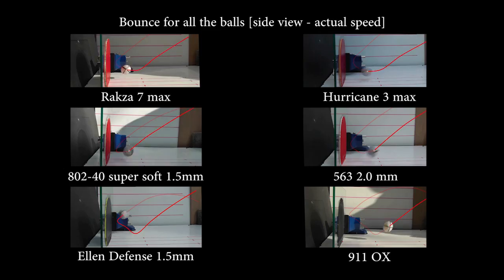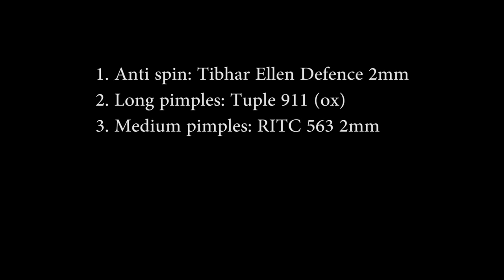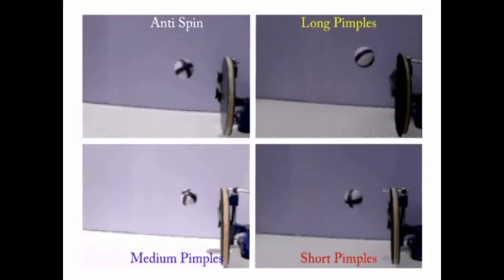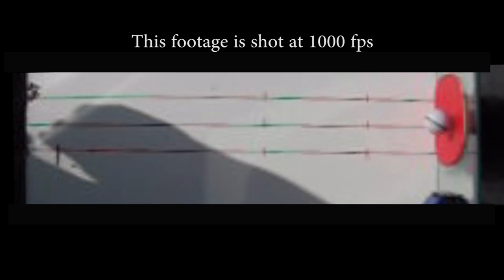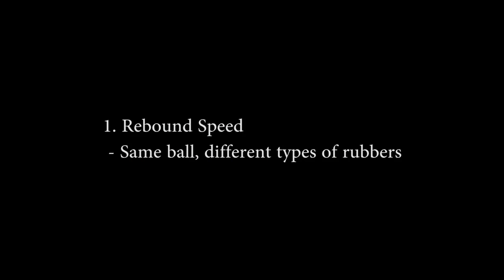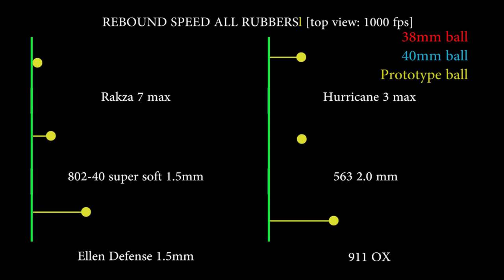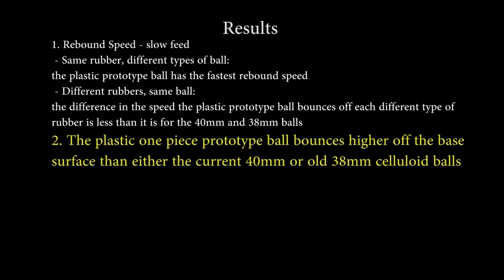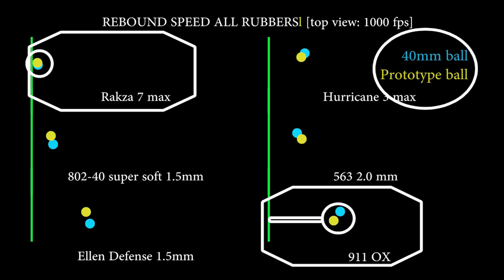Pt 2: One Piece Prototype Ball vs 40mm vs 38mm Table Tennis Balls - Rebound speed, bounce, spin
In 2014 the International Table Tennis Federation will use a new plastic "poly" ball.  Players involved in ITTF event will no longer be able to use the current 40mm celluloid ball.  National Associations invariably follow the ITTF's lead so there is a very good chance, you too will be playing with a plastic ball in the not to distance future.  But changing to a plastic ball is not with out difficulty and the playing characteristics are being affected.

This is the second in a three part video series comparing the playing characteristics of one of the new plastic prototype balls (kindly given to me by William Henzell) with a current 40mm celluloid ball and an old 38mm ball.

Part 1 - Why the change and a comparision of their physical appearance
Part 2 - High speed filming of tests to compare relative rebound speed, bounce and spin
Part 3 - Players from our Premier Division who have different styles of play and use different types of equipment try out the three balls and give their opinions on them